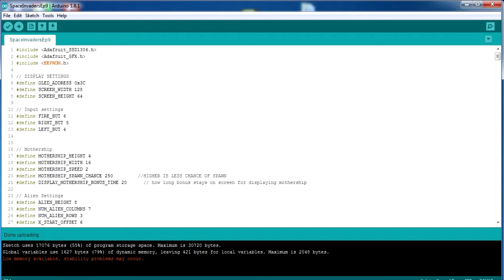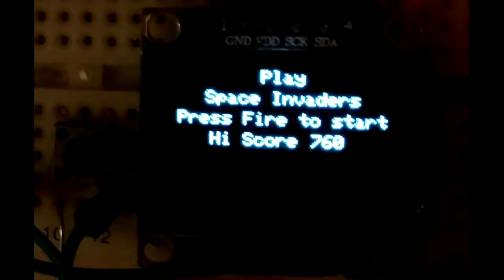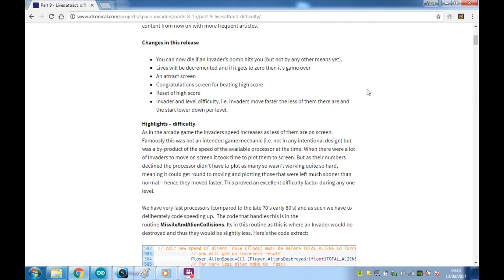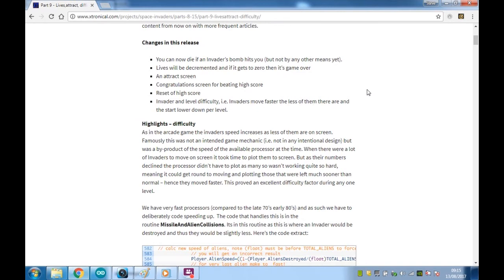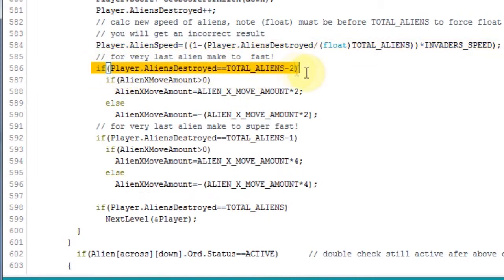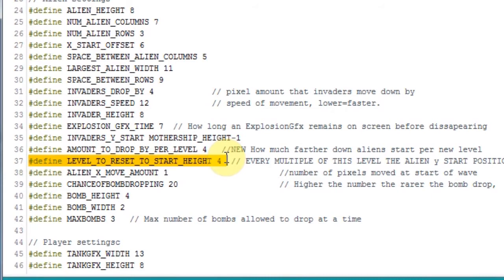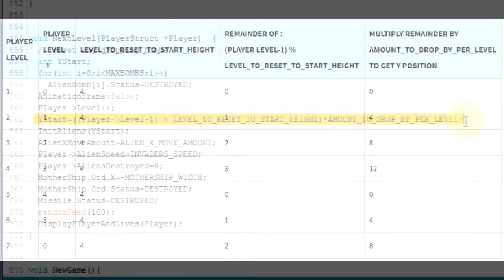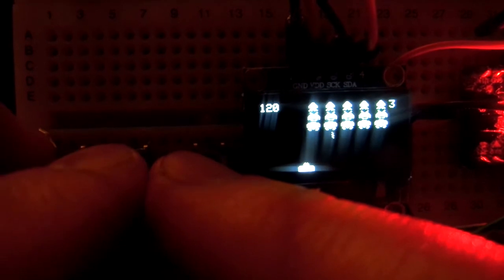Arduino Space Invaders Ep9 Difficulty, lives, game screens and high score reset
In this episode we look at setting the difficulty, ending the game,  attract, and screens and the ability to reset the high score. I've deliberately reduced the level of detail in this and later videos, so we do not exam in detail all the code for the changes. This speeds up the videos and by now most should be getting competent at C coding for simple games.